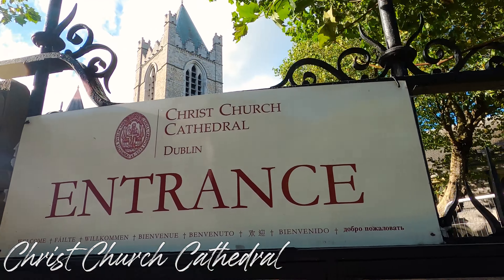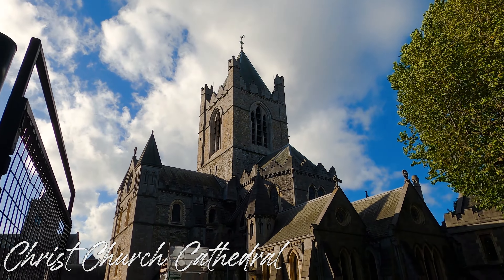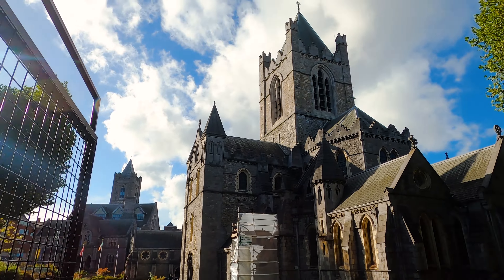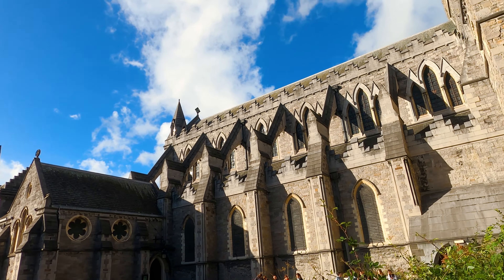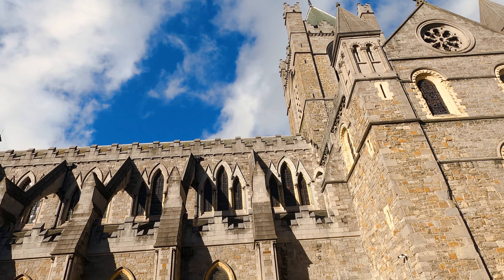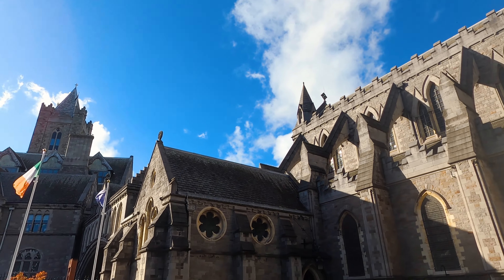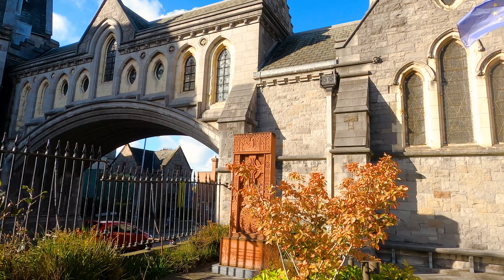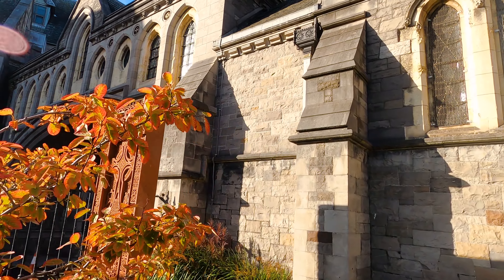The Majesty of Christ Church Cathedral: A Visual Tour of Dublin's Iconic Landmark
Step into the fascinating world of Christ Church Cathedral, one of Dublin's most beloved and iconic landmarks. This Gothic masterpiece has stood the test of time for over a thousand years, bearing witness to Ireland's rich history and cultural legacy.

From its earliest days as a Viking-era church in the 11th century, Christ Church Cathedral has been a beacon of faith and resilience. In the centuries that followed, it played a pivotal role in the history of Ireland, serving as a symbol of resistance against the English invaders and as a center of worship for the city's faithful.

Throughout its history, Christ Church Cathedral has undergone numerous transformations and renovations, reflecting the changing tastes and styles of the times. The cathedral's stunning Gothic architecture is a testament to the vision and skill of the master craftsmen who built it, from its towering columns and arches to its intricate carvings and decorative elements.

But the beauty of Christ Church Cathedral is more than just skin-deep - it's also a reflection of the rich cultural and spiritual heritage of Ireland. The cathedral is home to a wealth of historic treasures, including the 12th-century crypt, which houses some of the oldest surviving stonework in the city, as well as the 14th-century tomb of John Comyn, the last Anglo-Norman Archbishop of Dublin.

In addition to its historic artifacts and architecture, Christ Church Cathedral has also played an important role in the cultural life of the city. The cathedral's renowned choir, which dates back to the 16th century, has been a fixture of Dublin's music scene for centuries, performing at royal coronations, state funerals, and other important events.

Today, Christ Church Cathedral remains a vital part of Dublin's cultural landscape, hosting concerts, exhibitions, and other events that showcase the city's rich artistic heritage. Whether you're a history buff, a music lover, or simply a curious traveler, a visit to Christ Church Cathedral is an unforgettable experience that will leave you inspired and awestruck.

Join us on a journey through time as we explore the rich history and cultural significance of Christ Church Cathedral, one of Ireland's most cherished and beloved treasures.

Sincerely
The Travels And Food Team